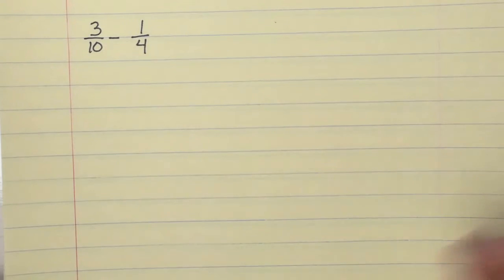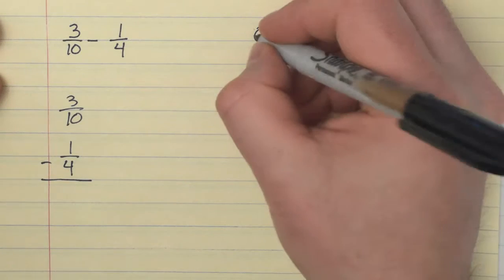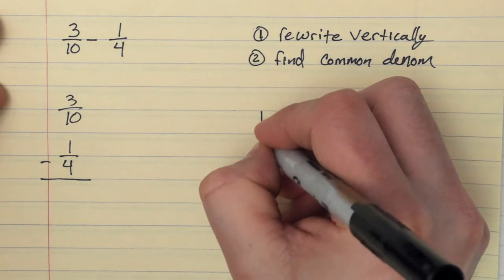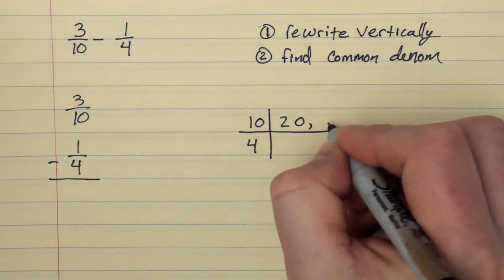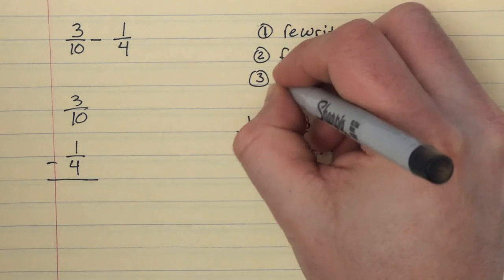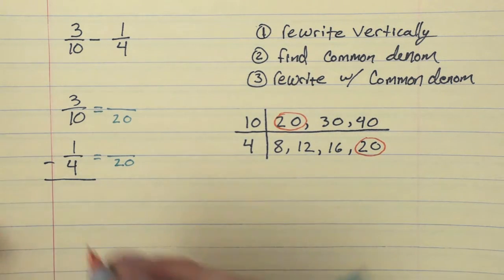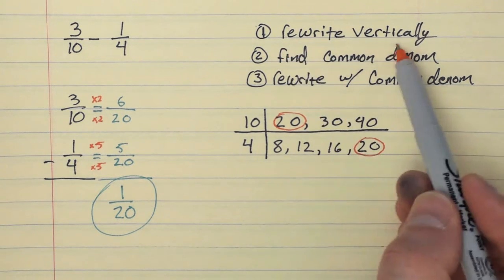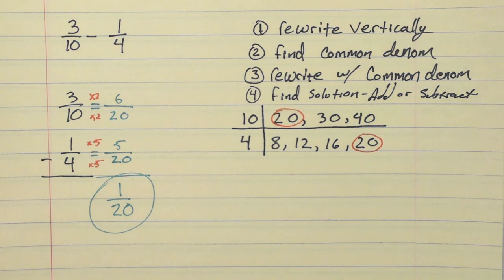3 Steps to Add and Subtract Fractions with Different Denominators Adding and Subtracting Fractions